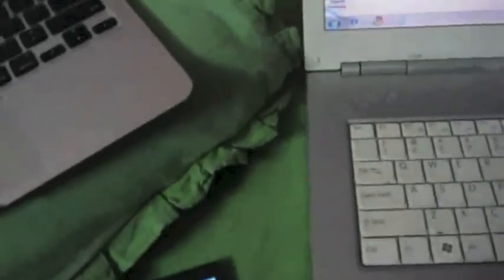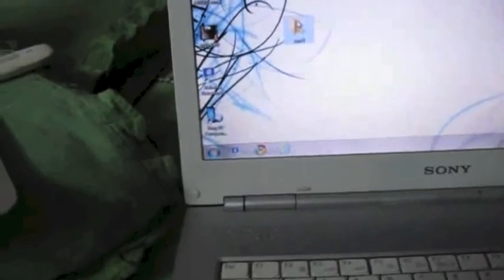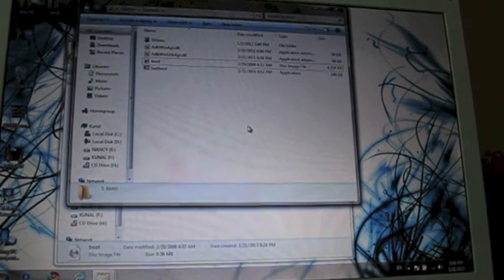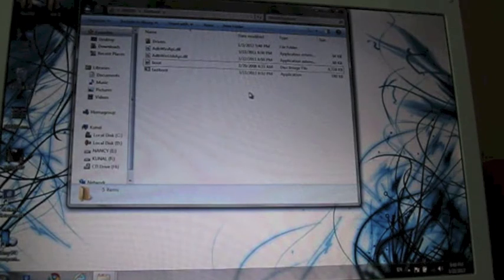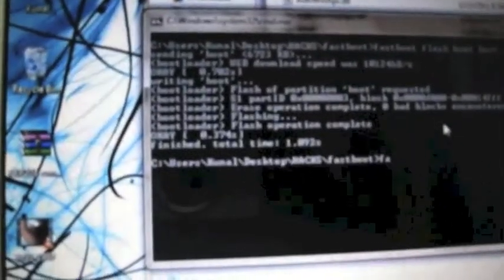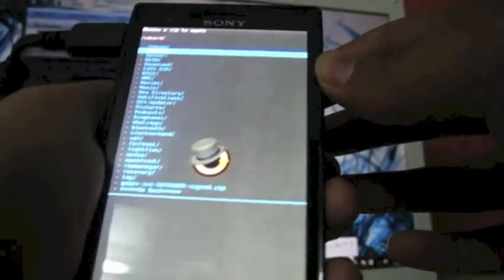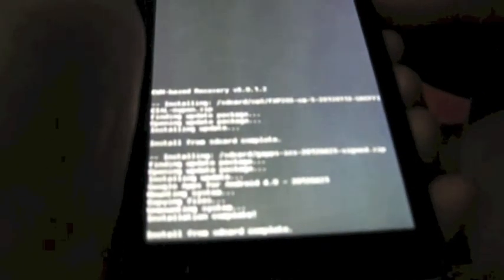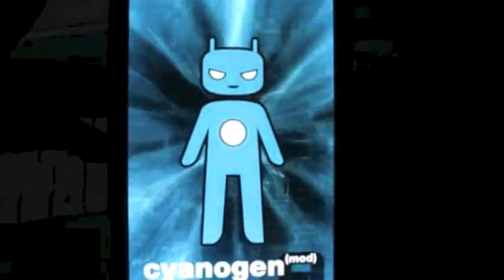how to installcyanogen mod 9.2 on xperia p also works on xperia u,sola,s,tipo,ion,arc,arc s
i will not be responsible if you brick your phone and here are the steps:-
1. UNLOCK THE BOOTLOADER
go to this website for unlocking your phones bootloader yhis is official sony
2.INSTALL FASTBOOT DRIVERS
go to this url and watch the video and install till he teached only to install fastboot dont watch full.
3. DOWNLOAD CYANOGEN MOD 9.2 FILES
go to this url and download the rom files you will have to search your phone in list the name is code names like for xperia p it is nypon and etc you can see code names in this url under supported devices and then go to this url to download rom...
4.DOWNLOAD GAPPS(GOOGLE DRIVES)
5. START WITH THE VIDEO